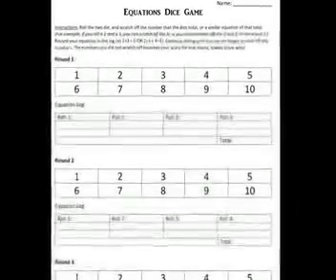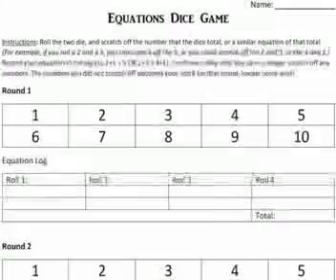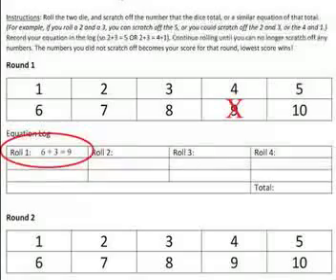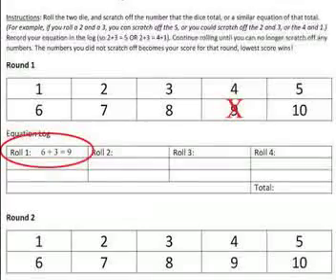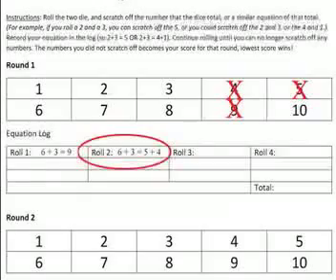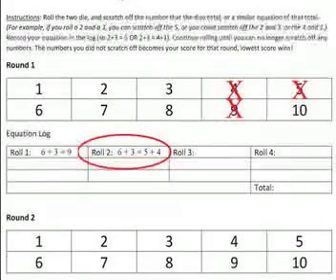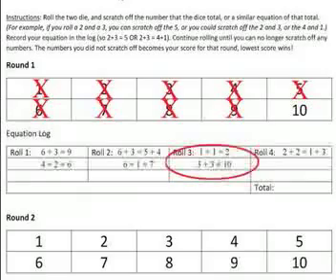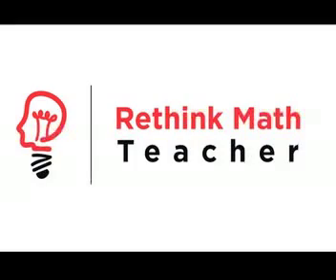Equations Dice Game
Fun dice game to play with your students too help them learn the equal sign and equations.